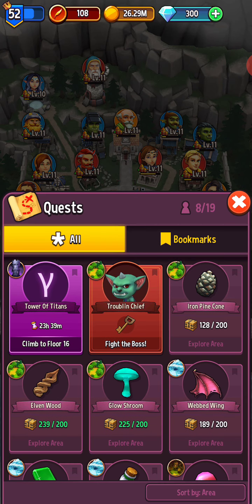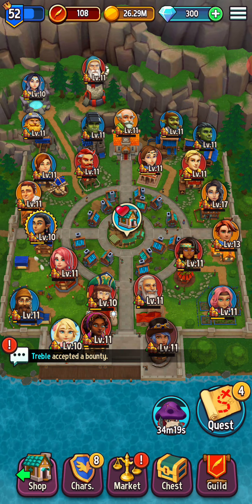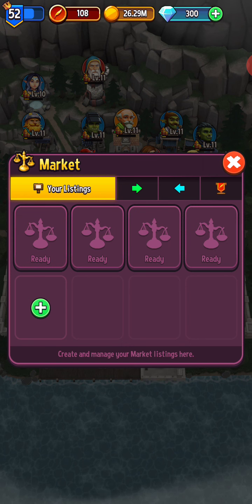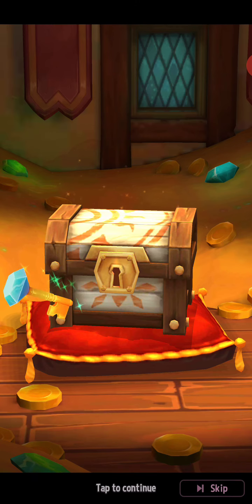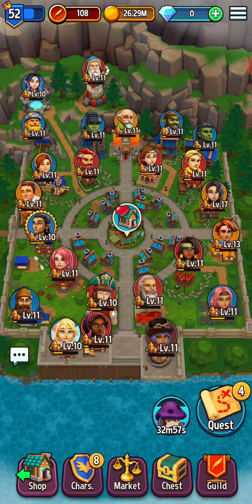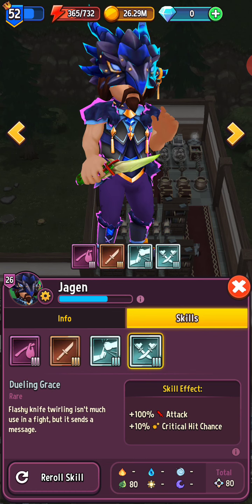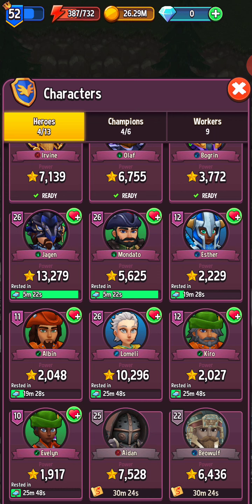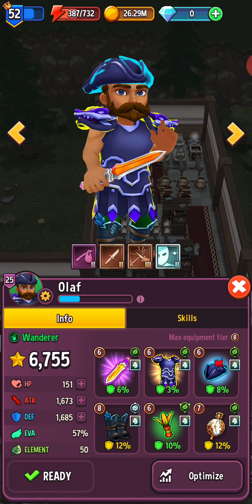Shop Titans - Energy and Heroes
Energy gains and details on my understanding of this, I may be wrong!

There is plenty of ways heroes gain power and I'm not the best, however I tried my best.